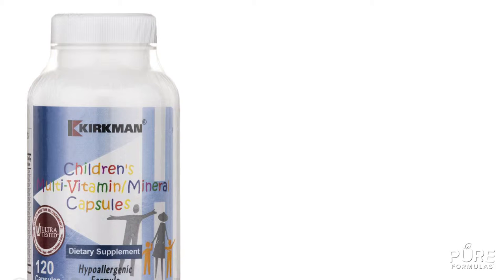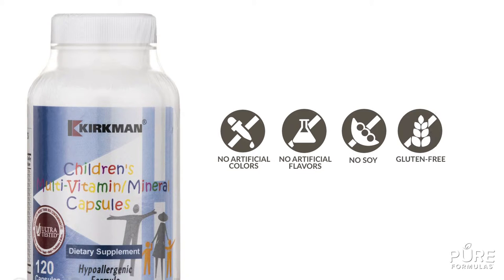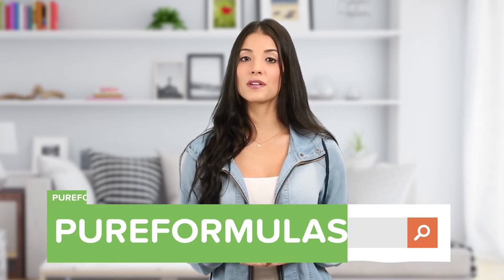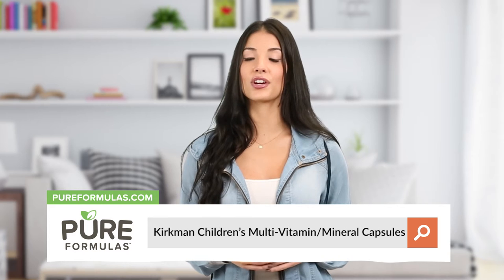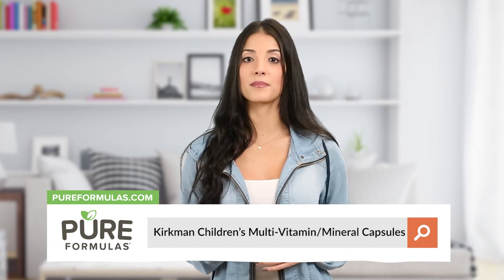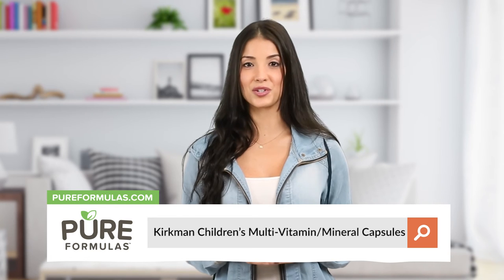Children’s Multi Vitamin Mineral Capsules by Kirkman